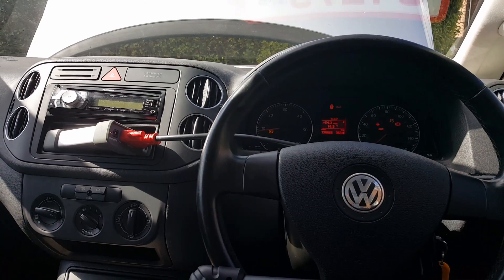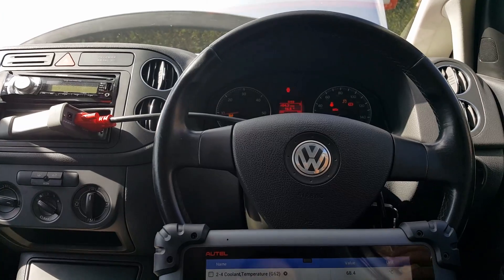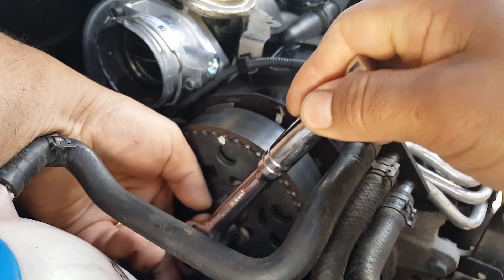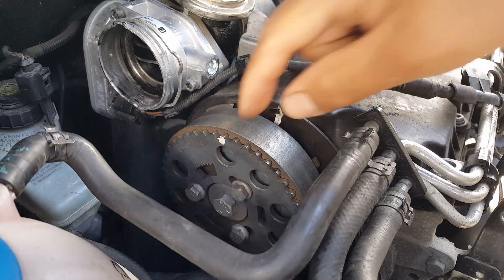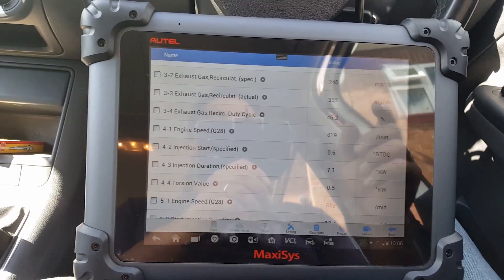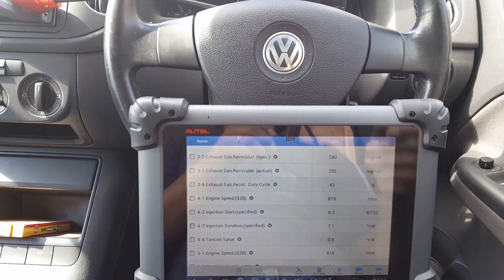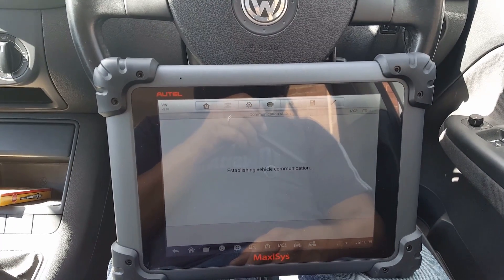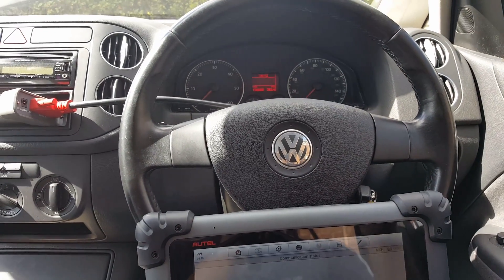Volkswagen Golf 1.9TDI (BXE) torsion angle (camshaft angle) adjustment. How to identify the problem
Hi

In this video I will be showing you how to identify the camshaft angle out of spec and how to adjust it correctly. (Or kind of... lol)

On the video I wrongly say that you can turn the camshaft pulley without turn the inner one, as you will see on the video, is actually the other way round...

This was a PD engine, code BXE, this however applies to other engines with the same camshaft and diesel injection systems.

Prior to this, I have been resolving a no signal from the camshaft sensor...
Watch it, (link below), till the end, as there is a twist on the diagnosis and on the actually problem...